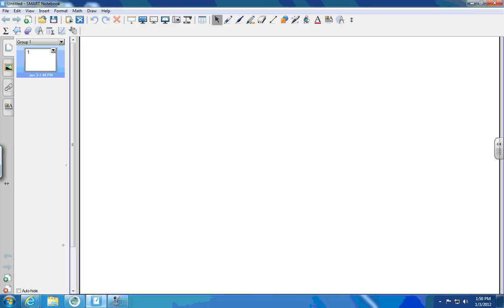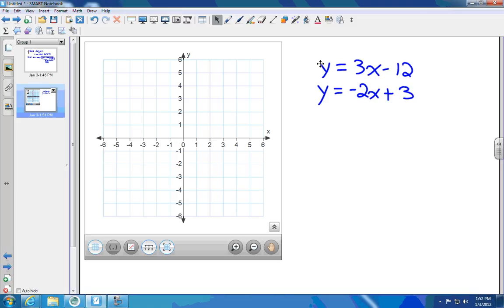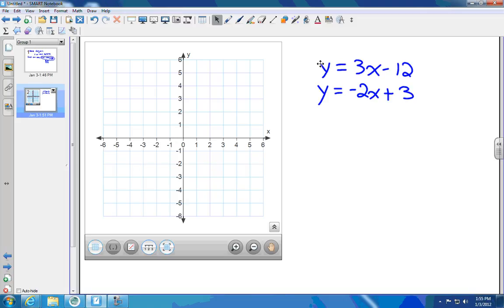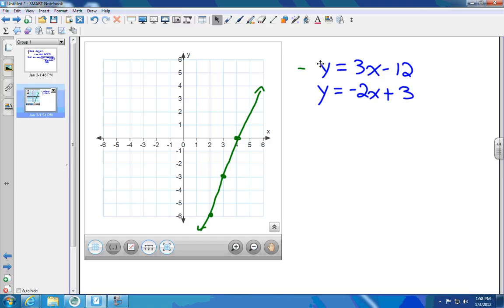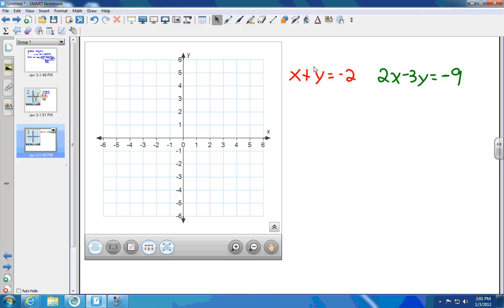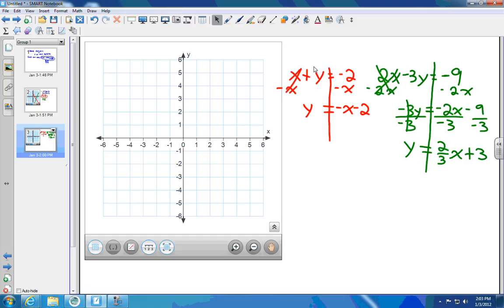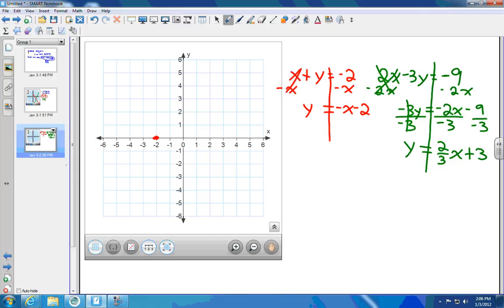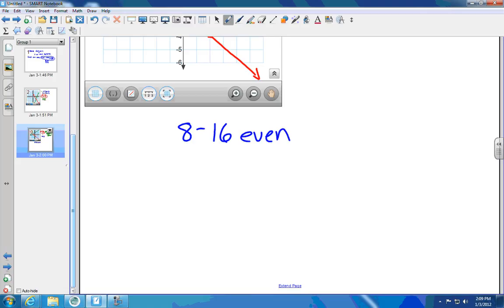Section 7 1 Notes